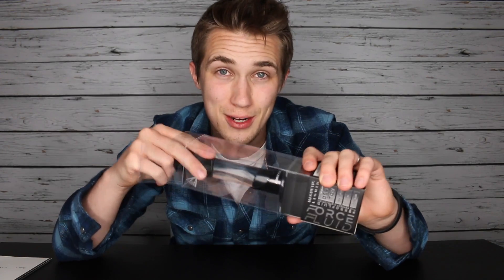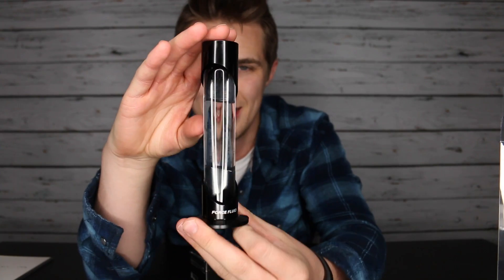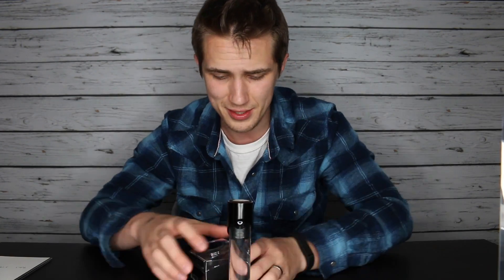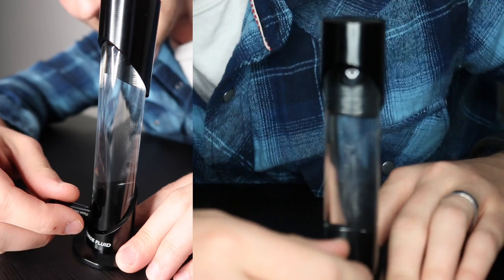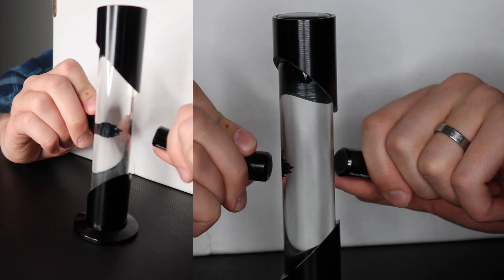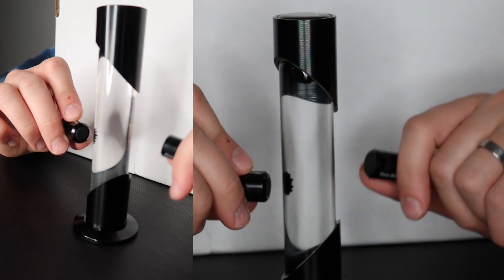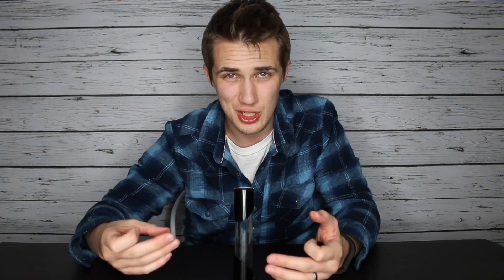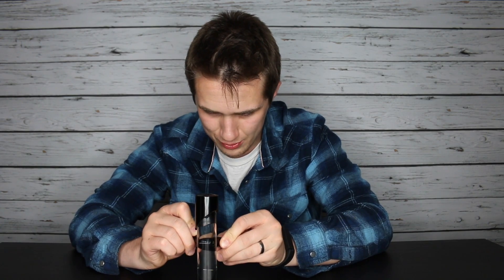A ROCKET SCIENCE DESK TOY!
Today we are unboxing a desk toy that is literally rocket science! This is the Force Fluid, Ferrofluid, desk toy display by Flux Design Lab.

Welcome to Uncrated Crowd, my name is Ryan! Every week I will be unboxing and testing out a new product that has come to life via crowdfunding (Kickstarter, Indiegogo, exc). If you like family vlogs you can hang with me and my family 3 days a week over